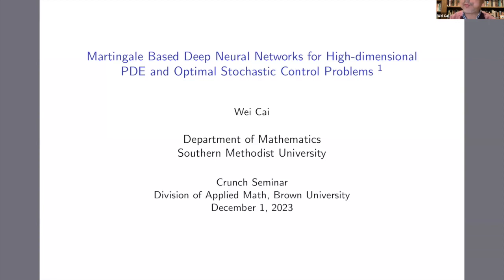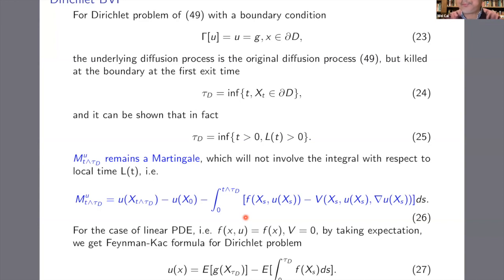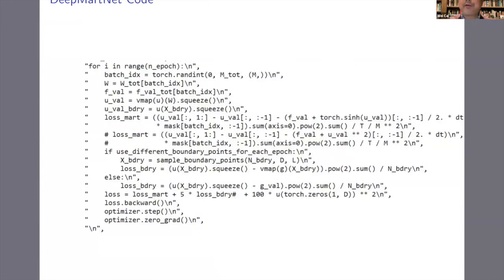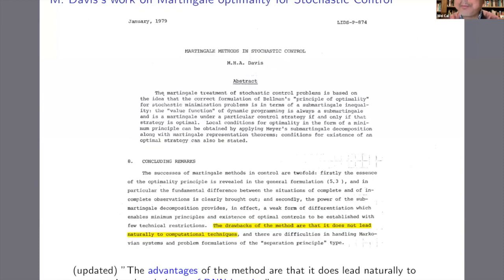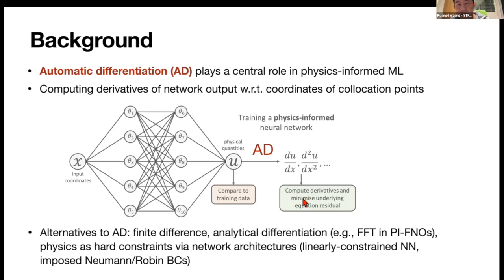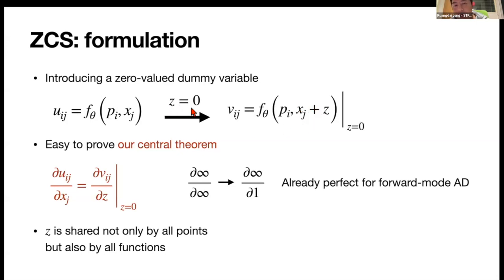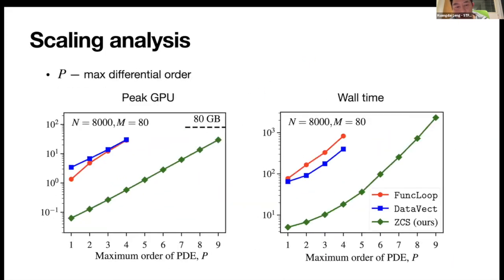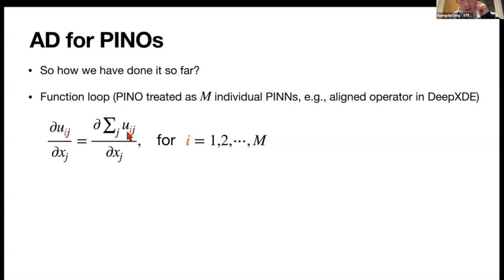Martingale based DNNs || Whetted Automatic Differentiation || Seminar on December 1, 2023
1) Wei Cai, Southern Methodist University, DeepMartNet - A Martingale based Deep Neural Network Algorithm for Eigenvalue/BVP Problems of PDEs and Optimal Stochastic Controls.
2) Kuangdai Leng, Scientific Computing Department, STFC, UK, Zero Coordinate Shift: Whetted Automatic Differentiation for Physics-informed Operator Learning